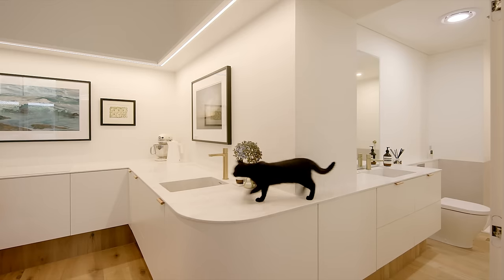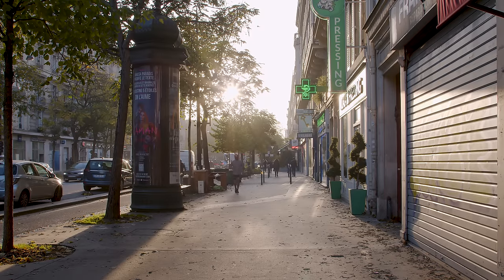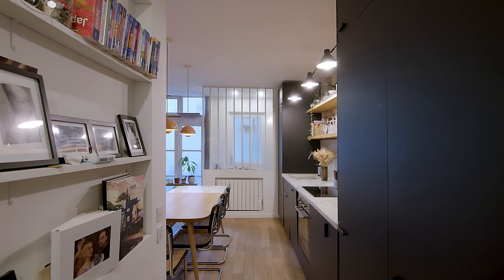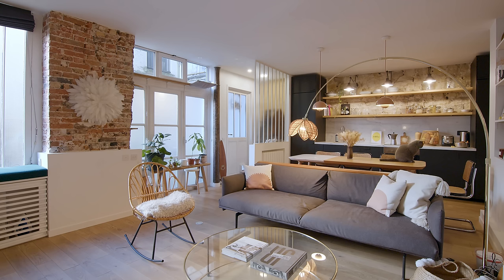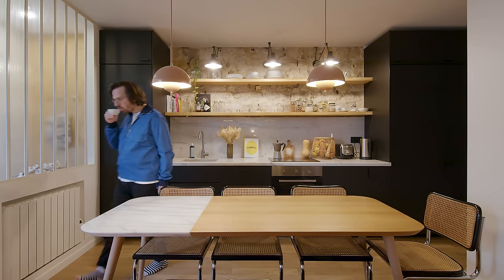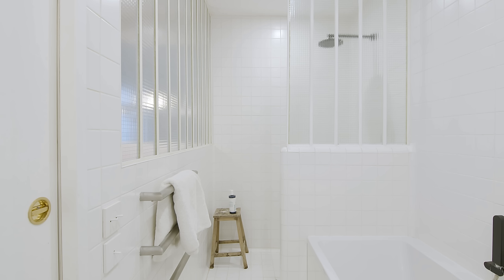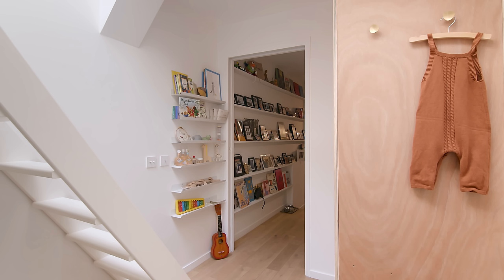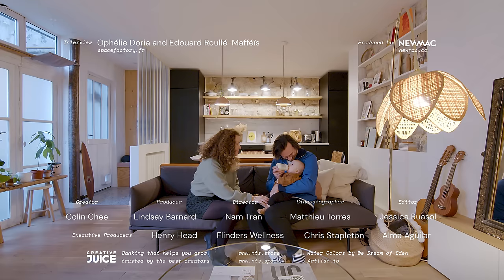NEVER TOO SMALL Architects Paris Small Family Apartment - 54sqm/581sqft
Help us make more Never Too Small more often so we can keep the inspiration coming: Join us

Looking for a new home for them and their baby, architects Ophélie and Edouard, found Crussol apartment; a 54sqm mid-century home in the center of Paris, surrounded by shops, restaurants and historic buildings. With Edoudard enjoying busy spaces with stories, and Ophélie's clean and simple styling, they blended their ideas together to design a home that feels like a tidy but busy workshop. Taking the formerly open floor plan and dividing it into zones by adding a small glass wall to the entrance and separating the main area into living and dining, and adding a closed off bedroom and bathroom. This also allowed the addition of a separate toilet, and a small nursery and mezzanine. Low furniture with built-in storage and creative additions like a mirrored bathtub help keep the home feeling open and light, and multifunctional furniture in the nursery leaves plenty of room to grow.

Creator: Colin Chee
Director: Nam Tran
Cinematographer: Matthieu Torres
Producer: Lindsay Barnard
Editor: Jessica Ruasol